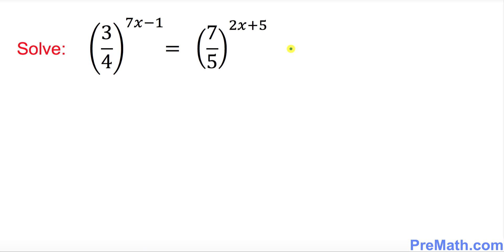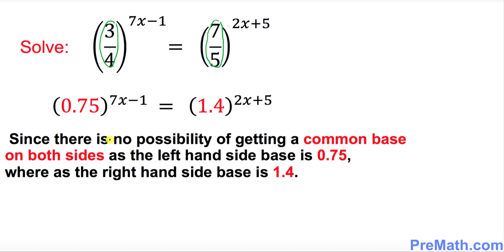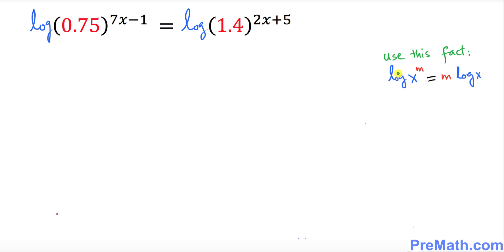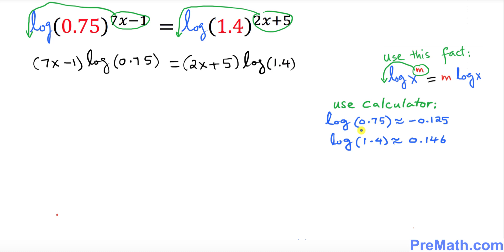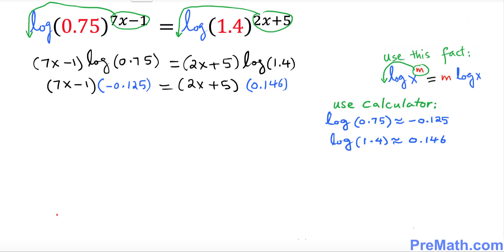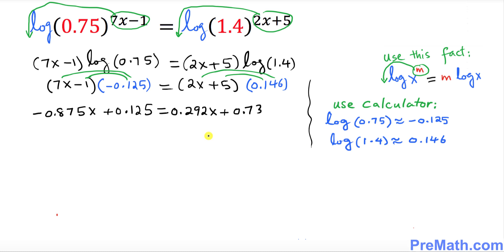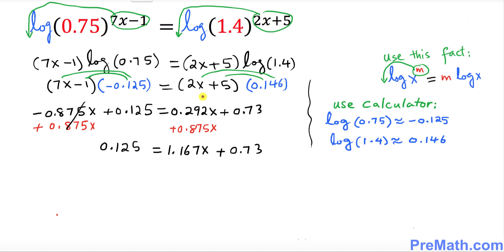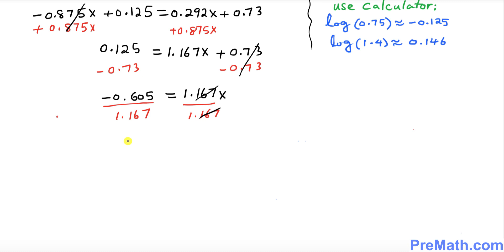How to Solve Exponential Equations with Fractional Bases: Step-by-Step Tutorial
Learn how to solve exponential equations with fractions as their bases using simple and easy logarithmic tricks. Step-by-Step Tutorial by PreMath.com